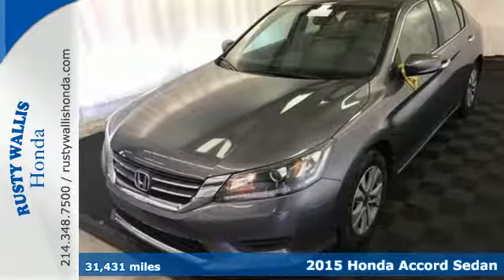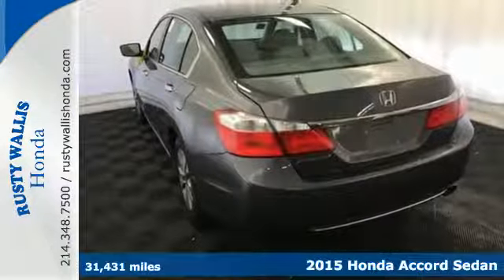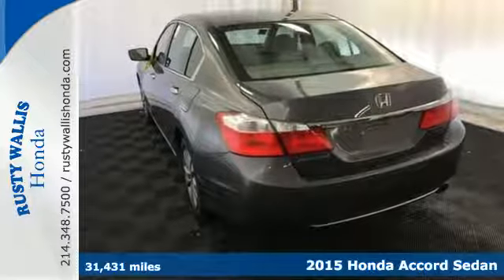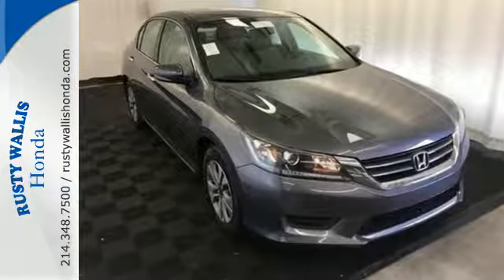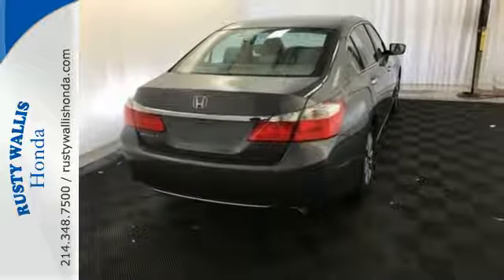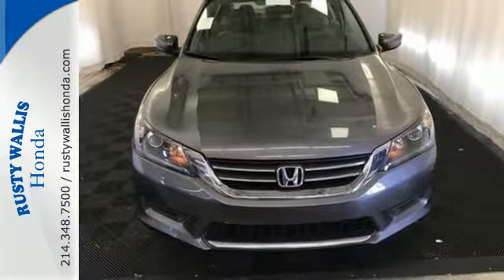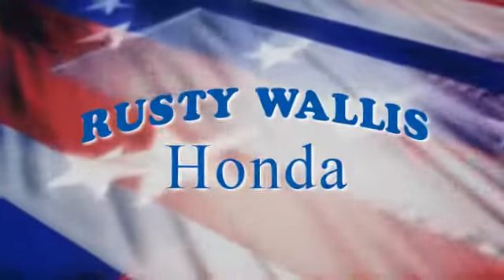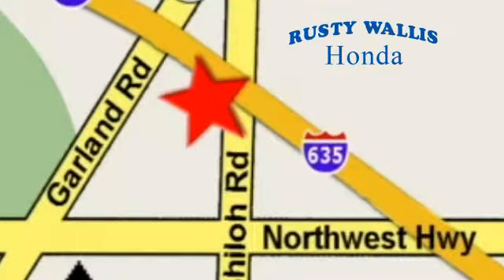2015 Honda Accord Sedan Dallas TX Fort Worth, TX C8140 - SOLD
Year: 2015
Make: Honda
Model: Accord Sedan
Trim: LX
Engine: 4 Cyl - 2.4 L
Transmission: Variable
Color: Gray
Mileage: 31431
Stock #: C8140
VIN: 1HGCR2F31FA078971
Honda Certified. Modern Steel Metallic 2015 Honda Accord LX FWD CVT 2.4L I4 DOHC i-VTEC 16V Honda Certified with Warranty, Polished Alloy Wheels, Clean History Report, Like New, Passed Dealer Inspection, Vehicle Detailed, Recent Oil Change, BLUETOOTH, 16" Alloy Wheels, 160-Watt AM/FM/CD Audio System, 4-Wheel Disc Brakes, ABS brakes, Automatic temperature control, Brake assist, Delay-off headlights, Dual front impact airbags, Dual front side impact airbags, Electronic Stability Control, Exterior Parking Camera Rear, Four wheel independent suspension, Front dual zone A/C, Fully automatic headlights, MP3 decoder, Outside temperature display, Panic alarm, Radio data system, Remote keyless entry, Security system, Speed control, Speed-sensing steering, Steering wheel mounted audio controls, Tachometer, Telescoping steering wheel, Trip computer.brbrRecent Arrival! 36/27 Highway/City MPG**brbrHonda Certified Used Cars Details:brbr * 182 Point Inspectionbr * Warranty Deductible: $0br * Powertrain Limited Warranty: 84 Month/100,000 Mile (whichever comes first) from original in-service datebr * Transferable Warrantybr * Vehicle Historybr * Limited Warranty: 12 Month/12,000 Mile (whichever comes first) after new car warranty expires or from certified purchase datebrbrAwards:br * 2015 IIHS Top Safety Pick * 2015 KBB.com 10 Best Sedans Under $25,000 * 2015 KBB.com 15 Best Family Cars * 2015 KBB.com Best Buy Awards * 2015 KBB.com Brand Image Awardsbr2016 Kelley Blue Book Brand Image Awards are based on the Brand Watch(tm) study from Kelley Blue Book Market Intelligence. Award calculated among non-luxury shoppers. Kelley Blue Book is a registered trademark of Kelley Blue Book Co., Inc.br8 Time Presidents Award winner,the most of any Metroplex Honda dealer.Customer service,integrity and character is where we proudly hang our hat. Stop in and give us the chance to impress. Remember, Every Honda purchased at Rusty Wallis Honda comes with a maintenance program that includes your first oil change free!

Address:
12277 Shiloh Road